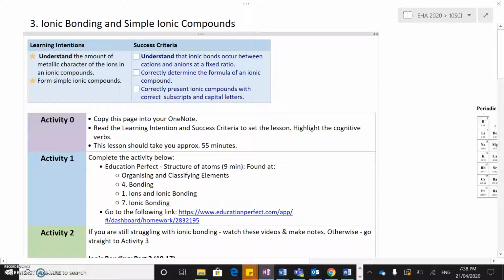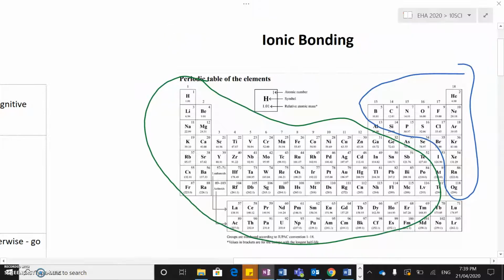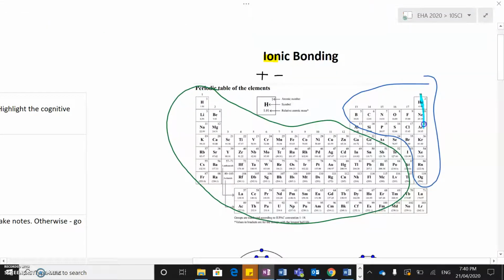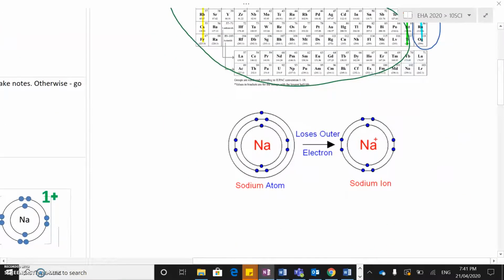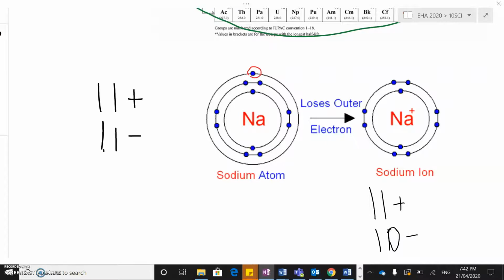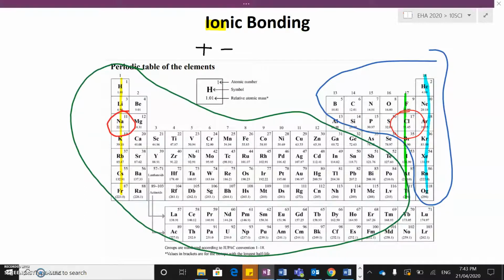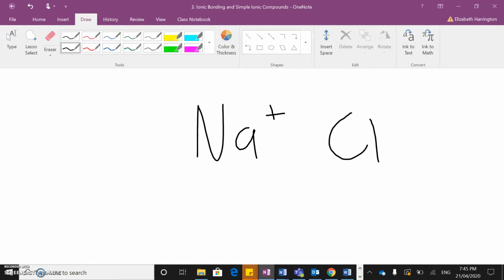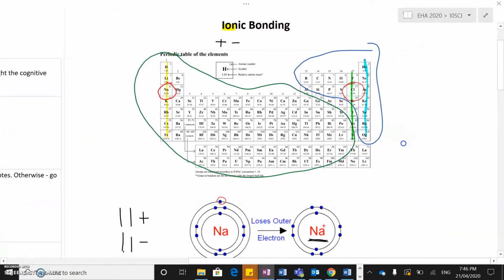Ionic Bonding Brief Introduction...